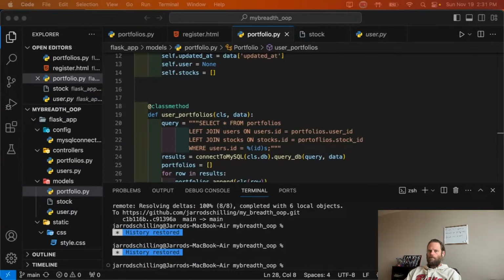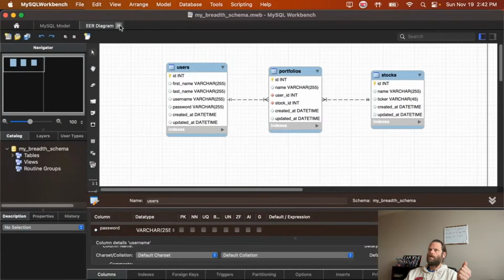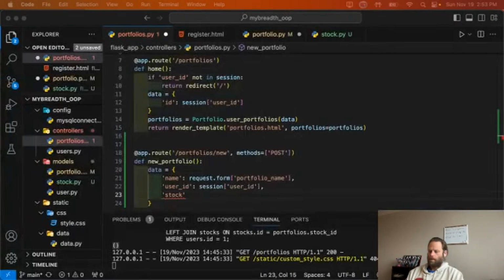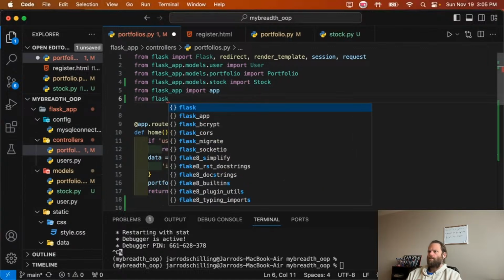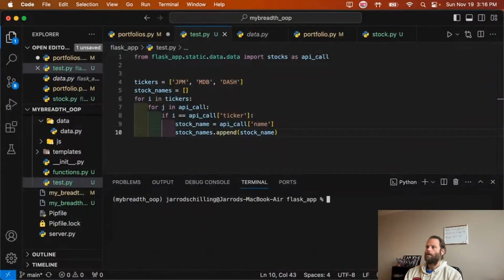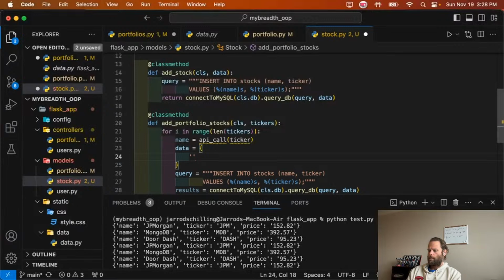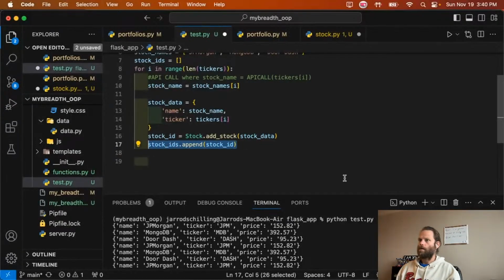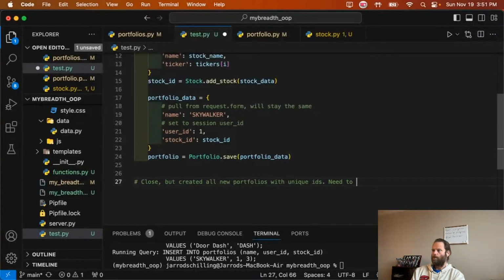Live Coding - Full my.Breadth rebuild (PART 4) - Python Flask Bootstrap MySQL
Fixed LEFT JOIN queries. Using for loops to make multiple queries to insert stocks into their own table and then into a portfolio table to create a new portfolio.